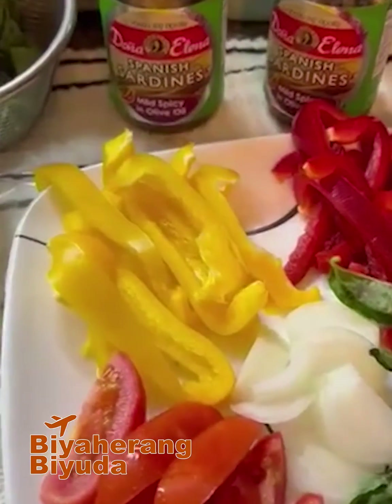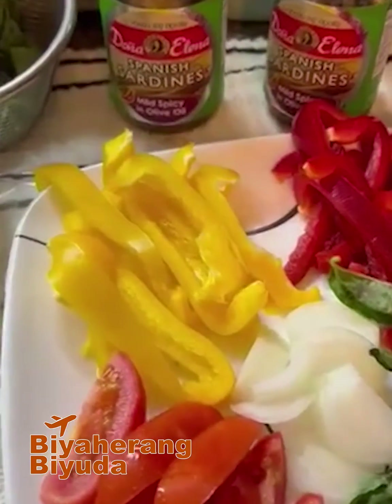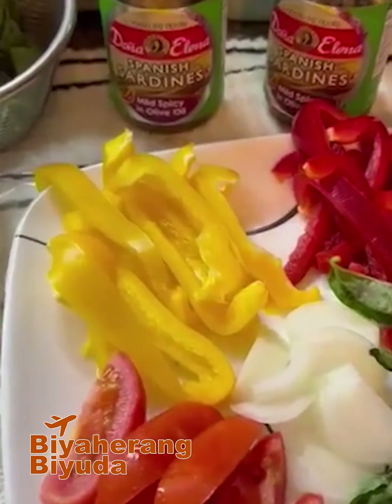Spanish Sardine Pasta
Dona Elena Spanish Sardine